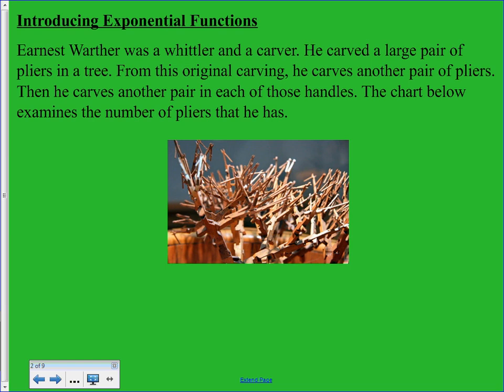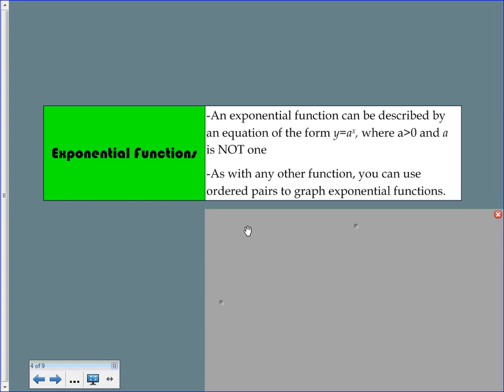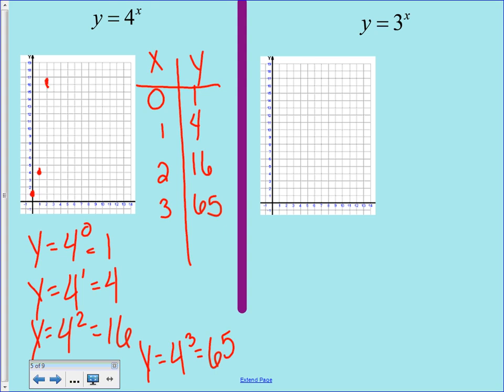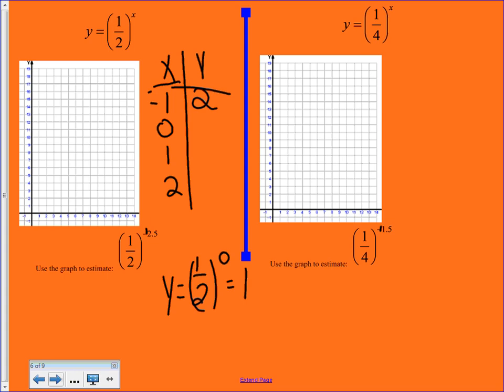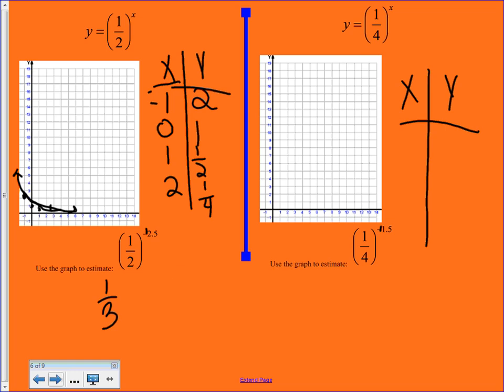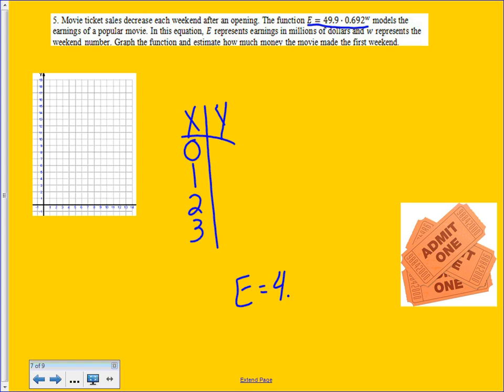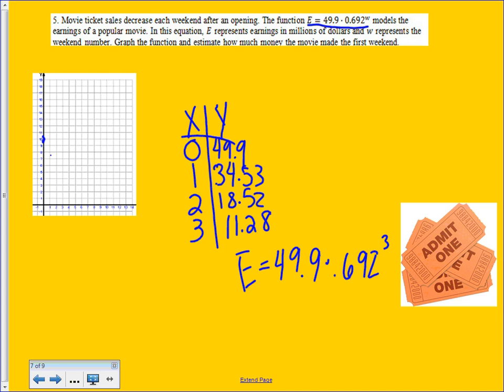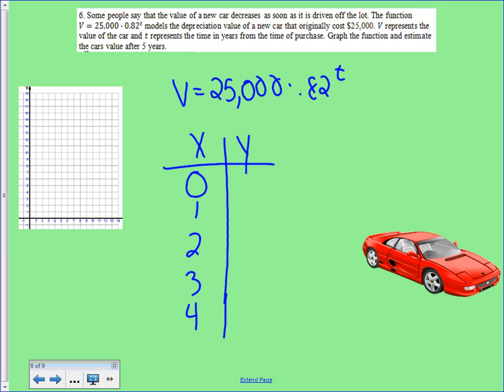Unit 6 Notes 1: Exponential Functions